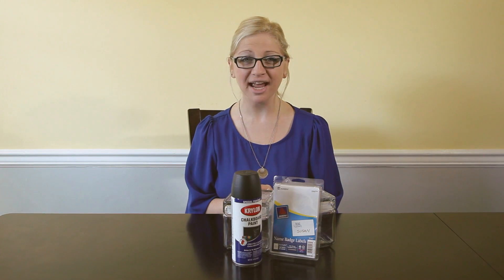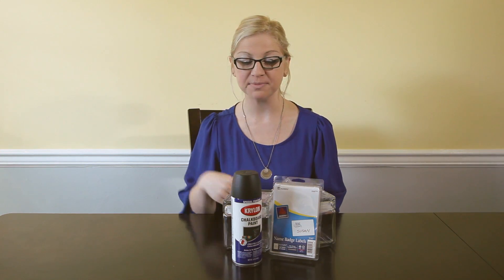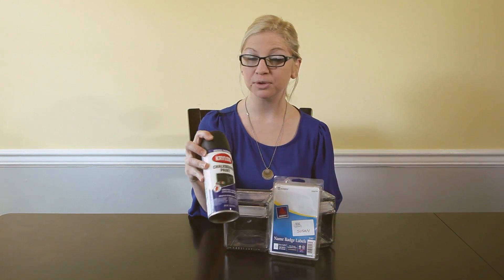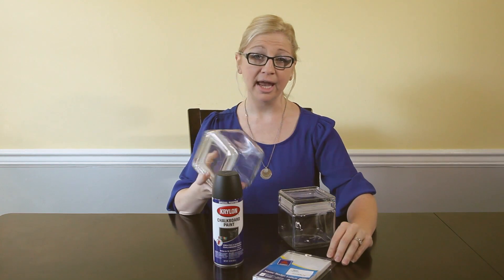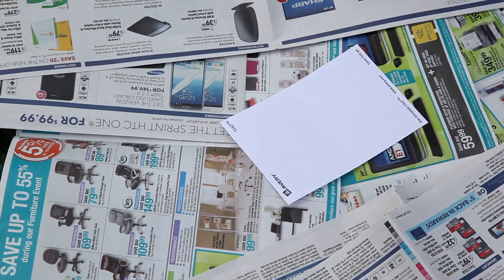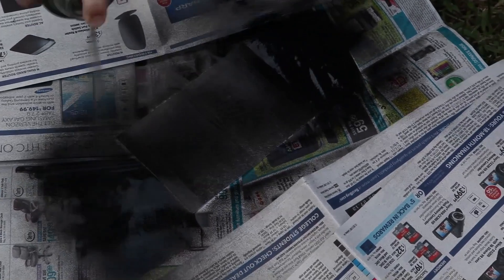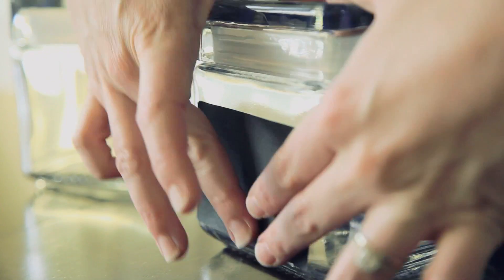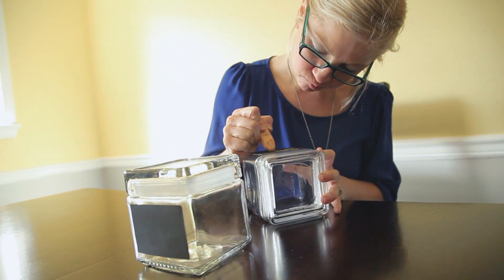DIY Chalkboard Labels - Organize and Label Your Life!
In this how-to video Amber, of shows you how to make your own custom DIY chalkboard labels.

Organize your life with this easy DIY project and have a lot of fun along the way!

VIDEO TRANSCRIPT:

Hey there, I'm Amber from ForRent.com and today I'm going to show you a quick and super cute way to help you get organized.  You're going to need 3 things for this project.  Spray paint of chalk board paint, you've also got some sticker labels of any size you want, and your canister.  Alright, let's get started!  Lay down your stickers, spray paint them, and let them dry.  Once your stickers have dried, go ahead and take them off and put them ontop of your canister.  Voila, instant organizer, you can label everything and organize your entire life in like 5 minutes.